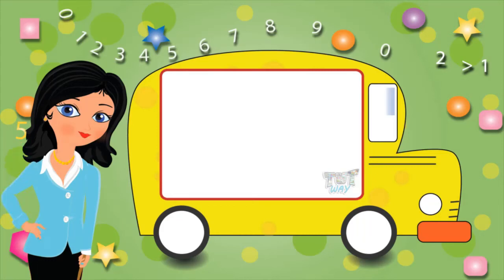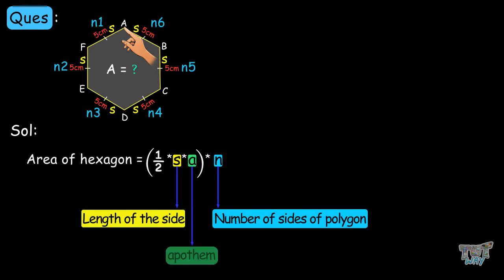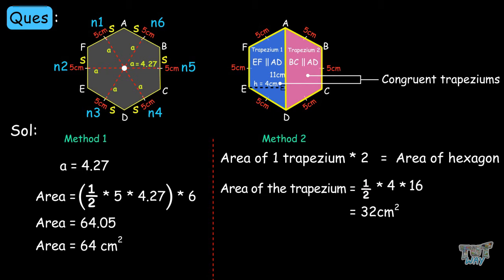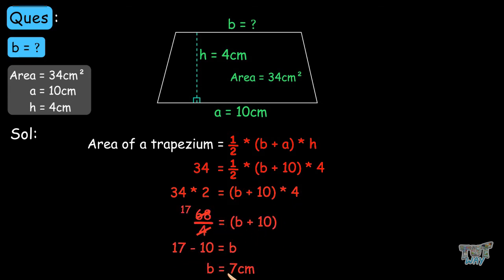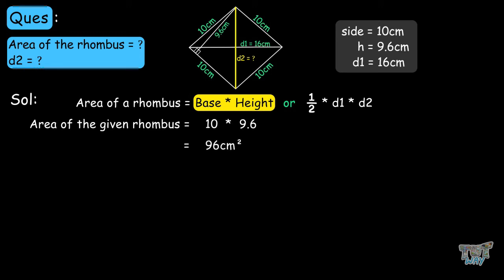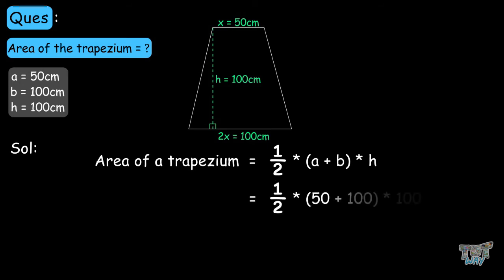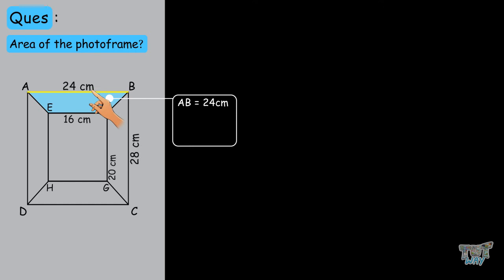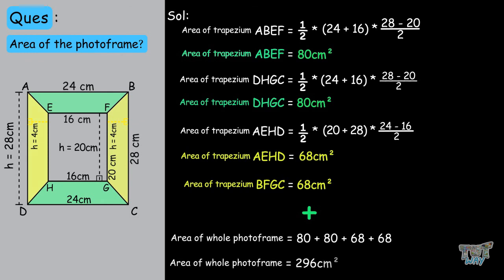Area Perimeter questions | Mensuration Unit | Maths- Grade- 7,8 | Tutway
In the previous video we have learned how to find the area and perimeter of various 2d figures: Trapezium, parallelogram, rhombus, regular polygons, irregular polygons circle, etc.
So on the basis of that, we will be learning how to solve questions based on the ways to find out the area and perimeter of various 2d shapes.

We have information systems embedded in the program where parents can monitor the real-time performance of their kids and get up-to-date information about their performance, including quizzes attempted and the marks got in each quiz, both in tabular and graphical formats. Regular reports are e-mailed to the parents so that the parents can analyze their kids’ performance.